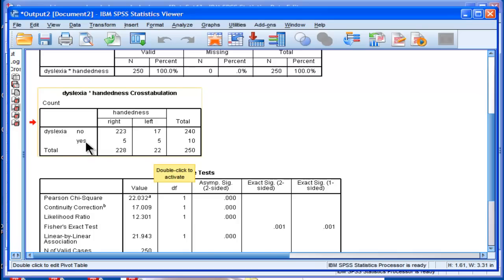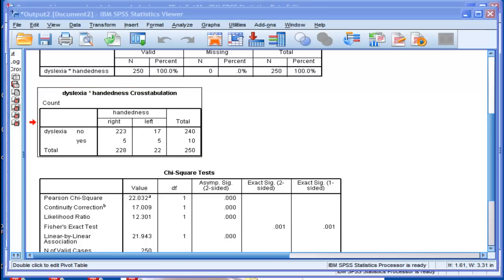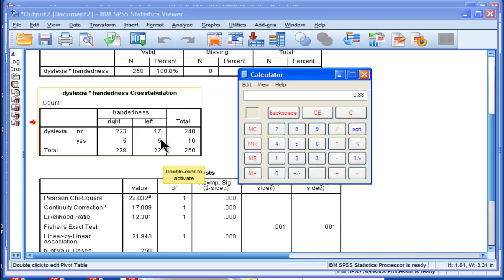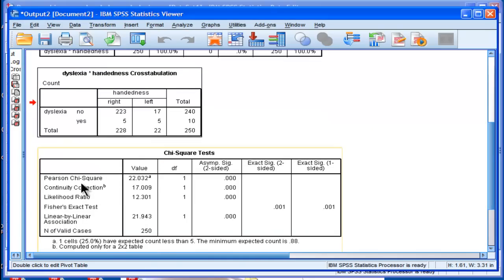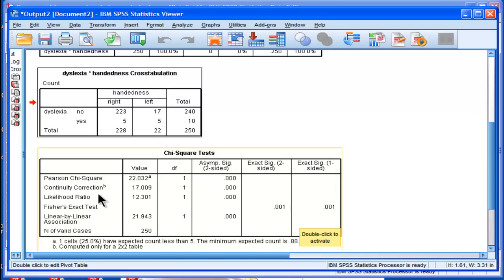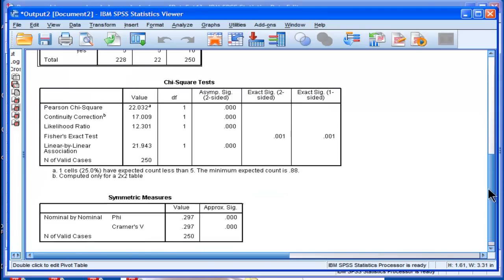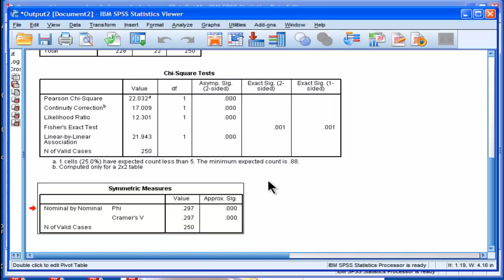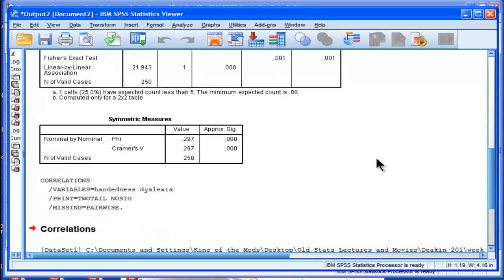2 by 2 Contingency Table Analysis (Pearson Chi-Square) - SPSS (part 2)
I demonstrate how to perform and interpret a 2 by 2 contingency table analysis ins SPSS. I also demonstrate Cramer's V and Phi and how they are identical to the Pearson correlation.